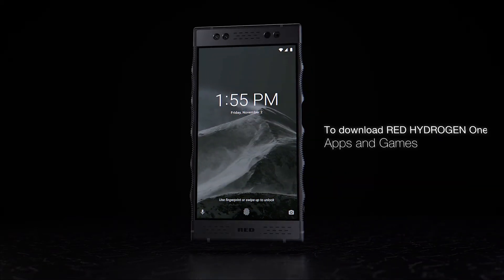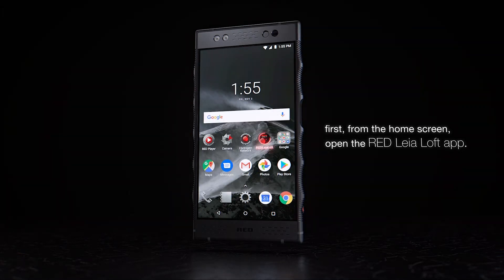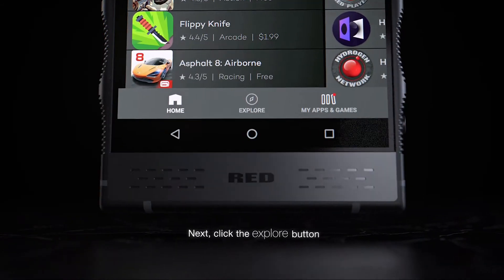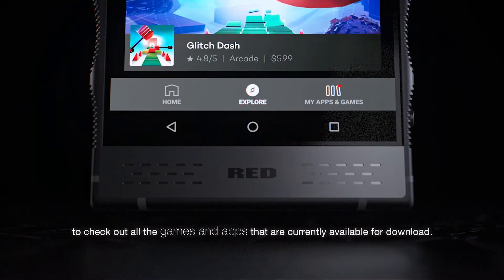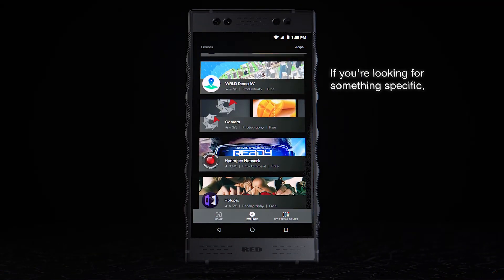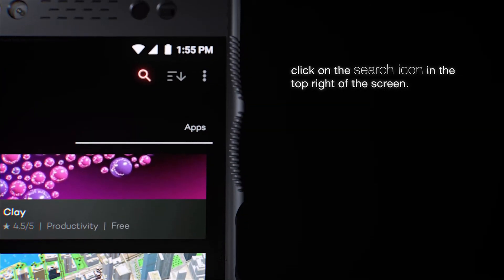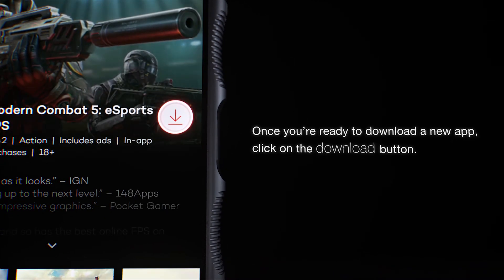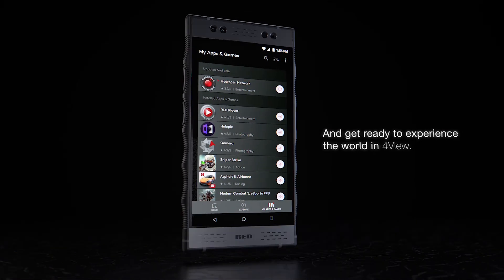Entering RED | LeiaLoft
For 4V games, apps, and more.
Engage, immerse, and experience the 4V world.